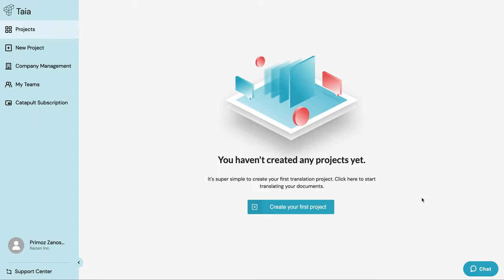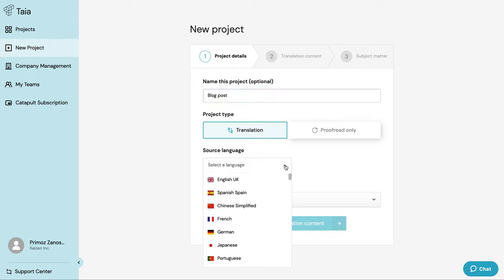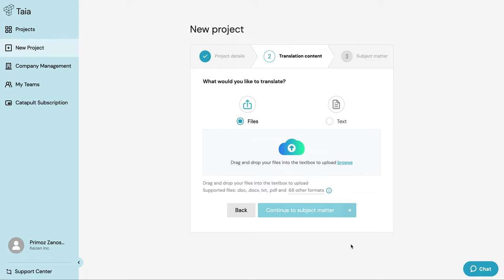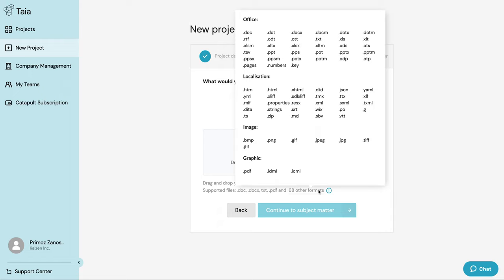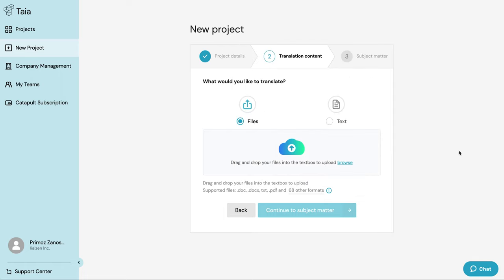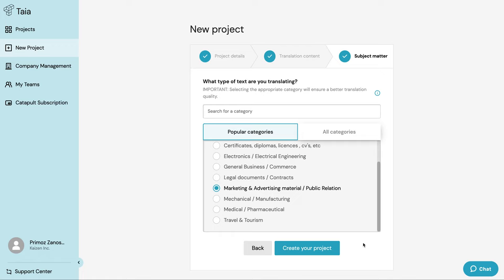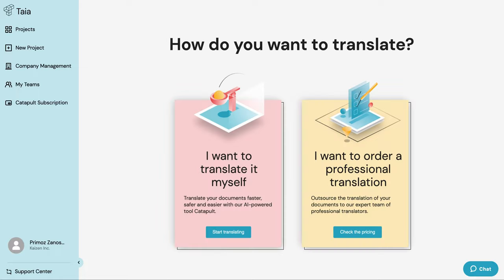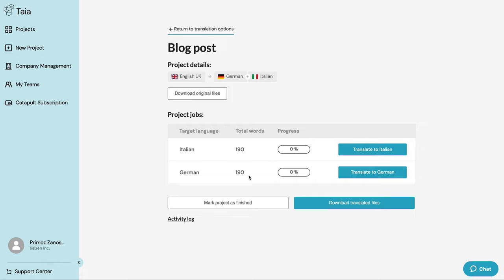Catapult - How to Create a New Project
Create your very own project in Catapult. See for yourself how quick and easy it is to upload your document and start translating like a pro!